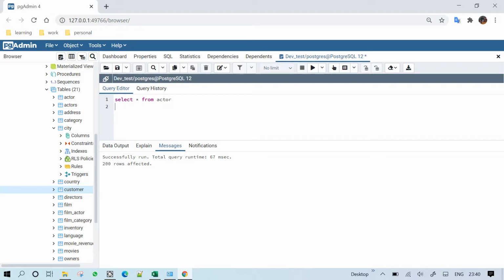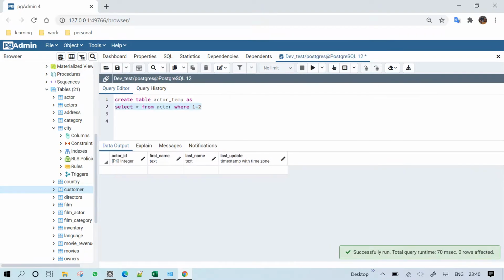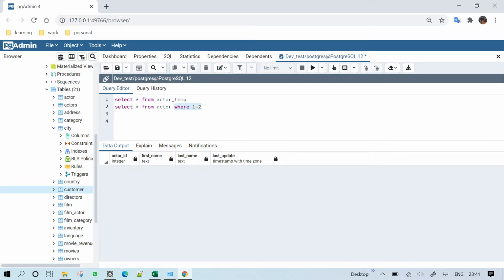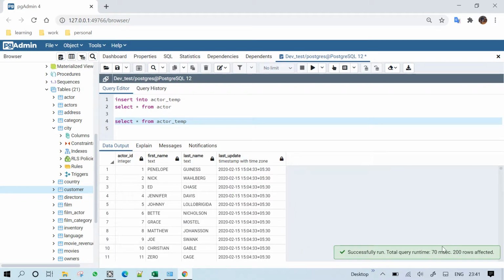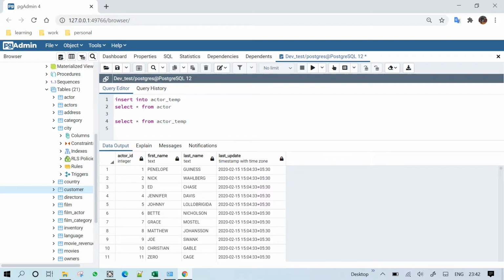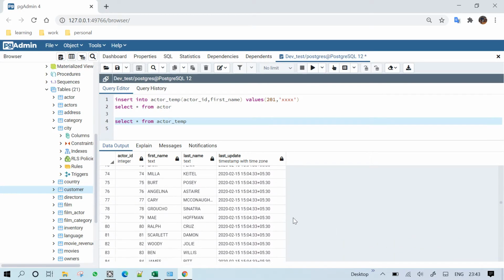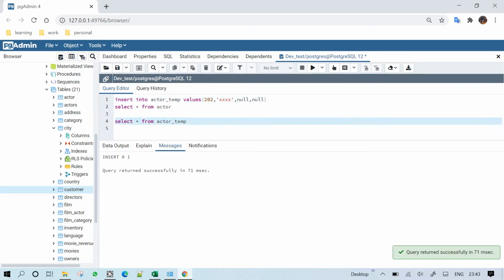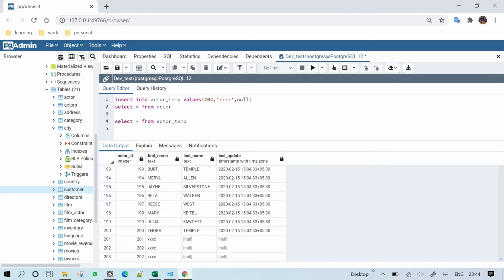2. How to inset Data in a Table | Inserting Data Into Tables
In this tutorial we'll learn to insert data into tables using the INSERT INTO statement.